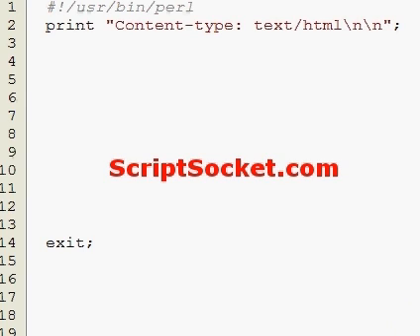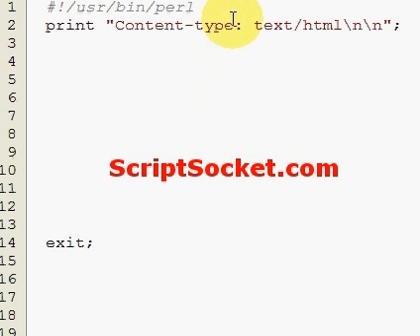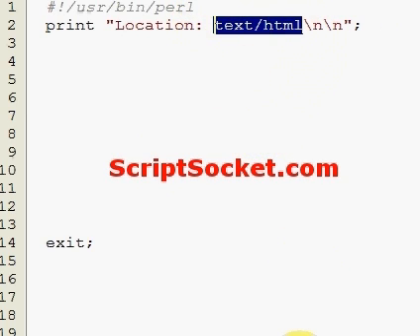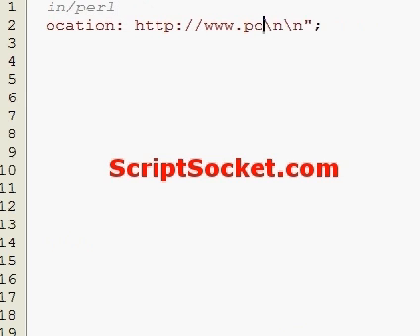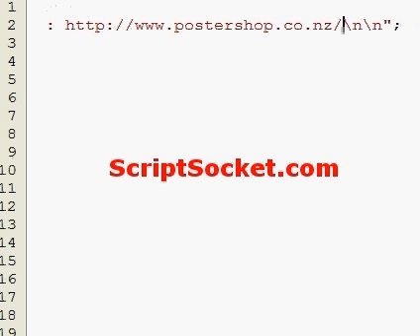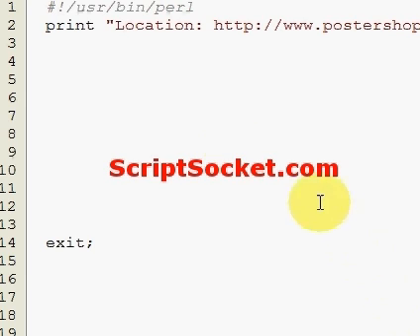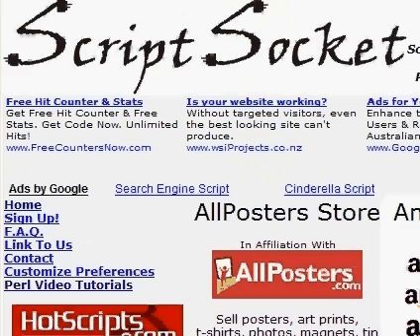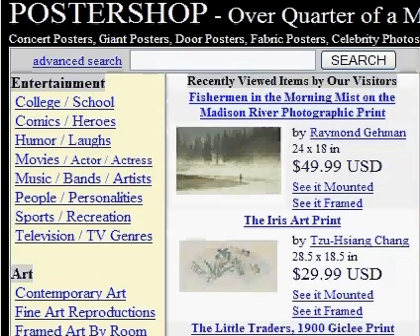Perl Tutorial 65 - Redirect the Browser with Location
Part 65 of the Perl Tutorial shows how to redirect the browser with Location. South America Photo Map (Free Android App)